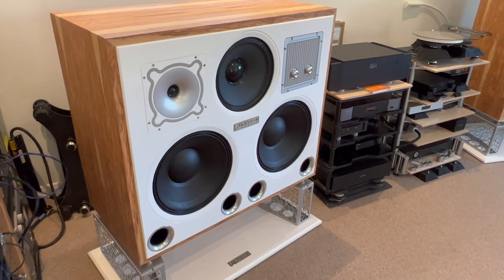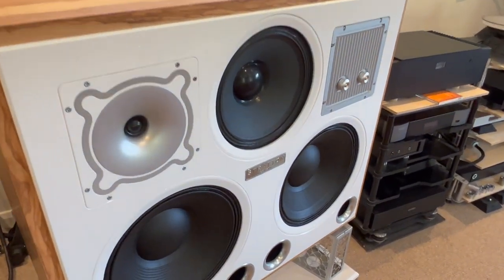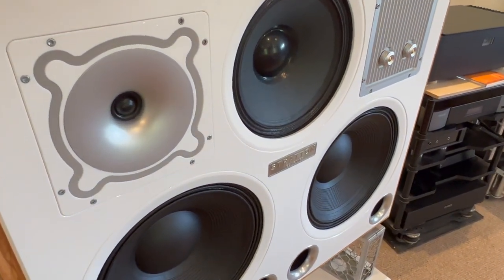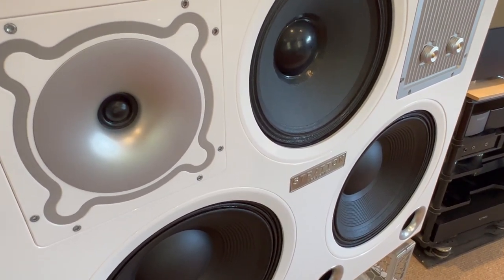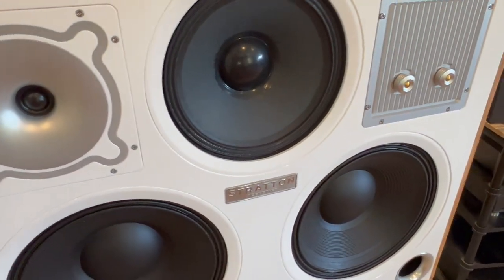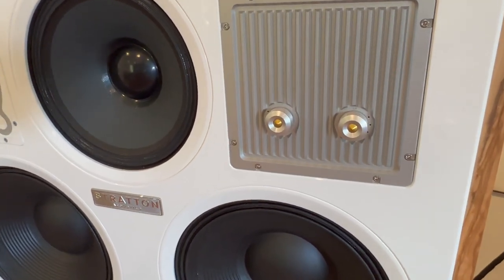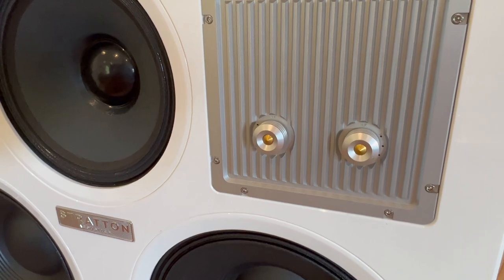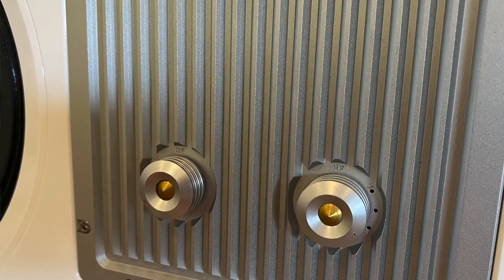Stratton Acoustics Interview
The Stratton Acoustics Elypsis 1512 is a radical rethinking of vintage monitor design with a 12 inch midrange and two 15 inch bass drivers. We talk to designer Phil Ward about how this extraordinary loudspeaker came into being. Review to follow